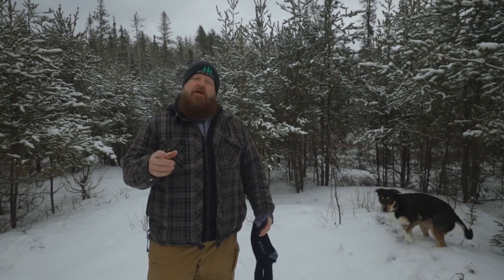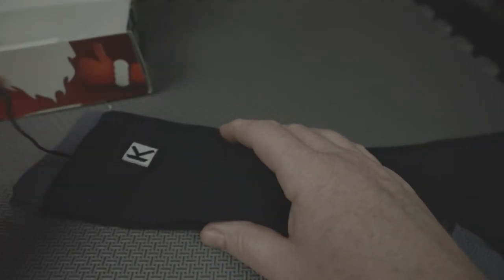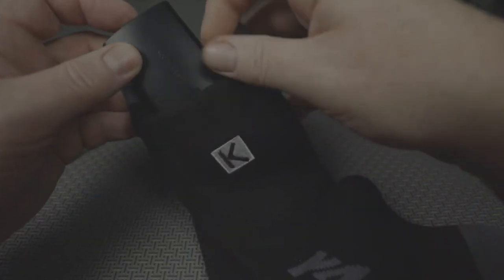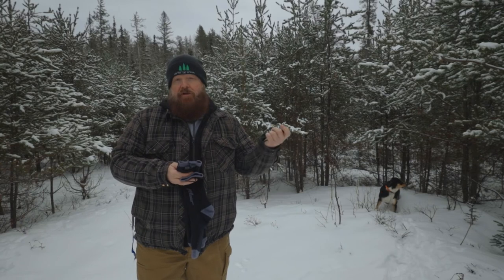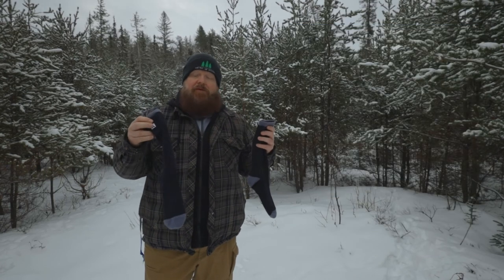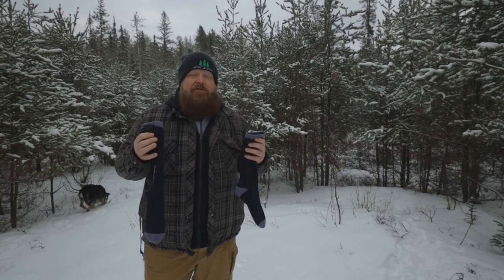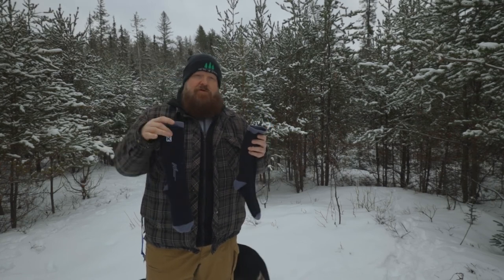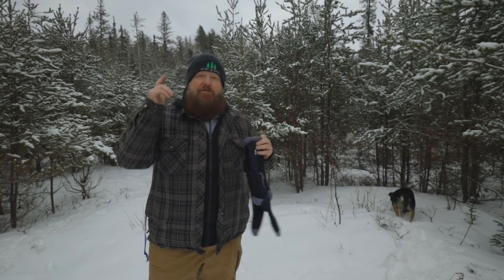Heated Socks from Kemimoto | My Review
This is a review of some heated socks from Kemimoto. Let’s see if these can take the cold of Northern Ontario Canada and be a welcome addition to your Winter gear.

If you have found this video to be useful or at least entertaining please consider buying me a ‘coffee’ 👉🏻

Facebook: Pinetree Line Productions

Camera Gear & Accessories I Use:

Canon EOS R
Canon 50mm F1.8 lens
Canon 16mm - 35mm F4
Canon EF 70mm-300mm f/4-5.6
GoPro Hero 8 Black
F Stop small pro ICU
Rode Videomic Pro
Rode Wireless Go II
Rode Lavalier Go mic
Nanuk 915 Waterproof Case
Vanguard Alta Rise 45 Camera Bag
Manfrotto Ball Head
Case for Rode Wireless Go II
Rode Lav Wind Furs
Replacement Batteries for EOS R
Neewer Battery Case
GoPro Suction Cup Mount
Memory card for GoPro
Memory card for EOS R
External Hard Drive LaCie Rugged
Variable ND Filters